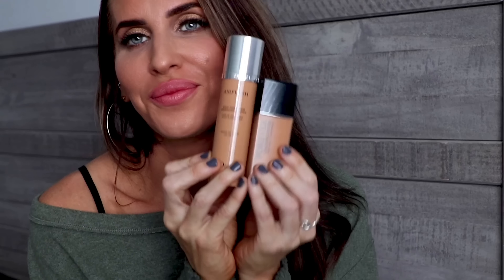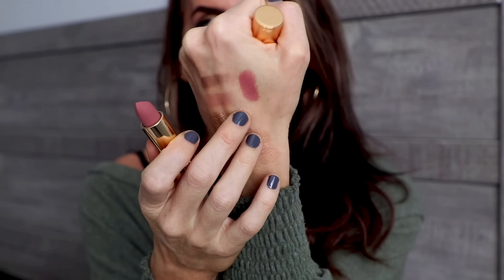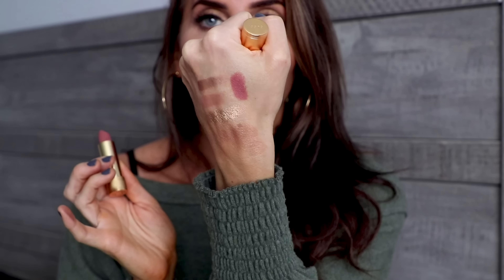LUXURY MAKEUP HAUL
Hi babes
No idea where my Monday and Wednesday video went.😬😬 Trying to get back on track...enjoy this lux video! Lemme know what’s good in makeup news and I’ll be sure to pick some more stuff up. ✨

Tiktock is Flowerbomb31

PRODUCTS MENTIONED

Dior Air Flash

Dior undercover foundation

Natasha Denona Glam palette

Gucci bronzer

Gucci lipstick painted veil

Rodial bronze drops

Chanel illuminating blush powder

Lips Mac boldly bare
Nails OPI